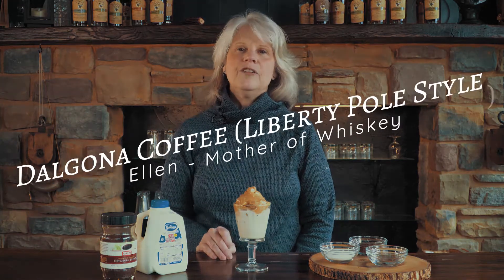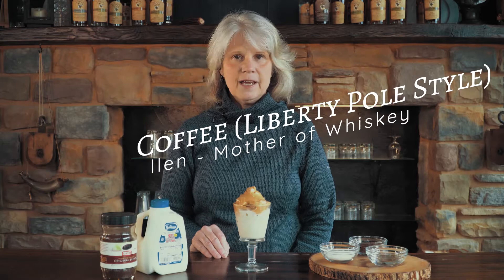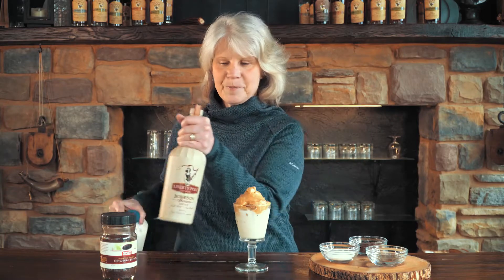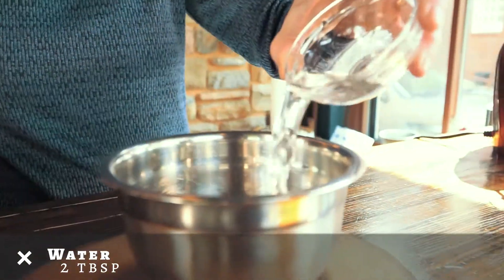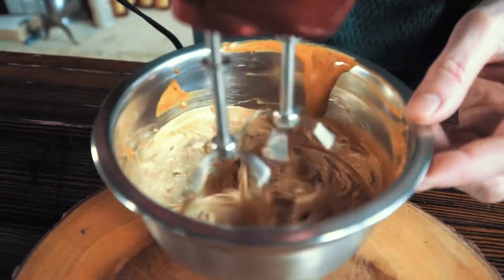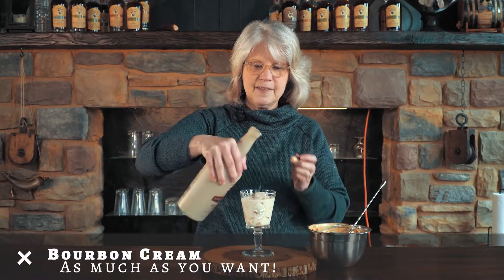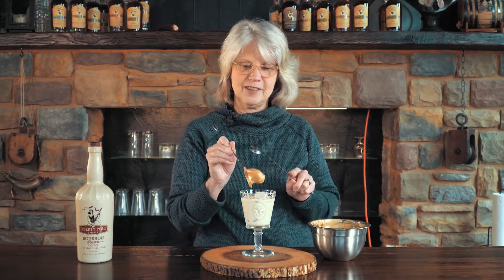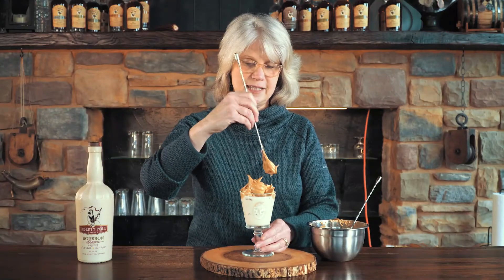HouseBound Happy Hour - Episode 11 - Dalgona Coffee Kicked Up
We are kicking up this awesome drink, the Dalgona!  Watch Ellen create our Bourbon Cream version of the drink that has been all over social media.  It is worth a try!

The vision of HouseBound Happy Hour is to provide an entertaining and informative break from the doldrums of Social Distancing.  Send us pictures of your House-made Cocktails and Desserts, as well as ideas for more Happy Hours.

Need a bottle?  We ship to PA Residents.
Need a cocktail recipe?